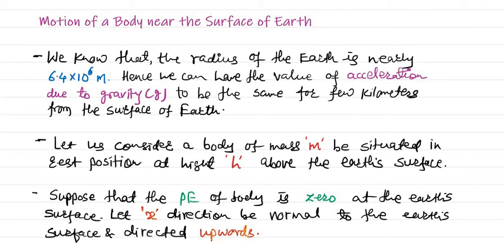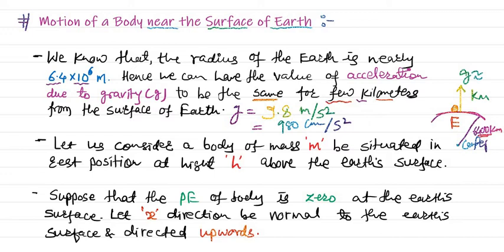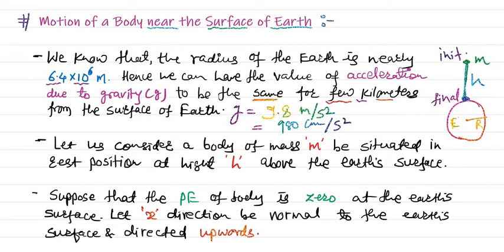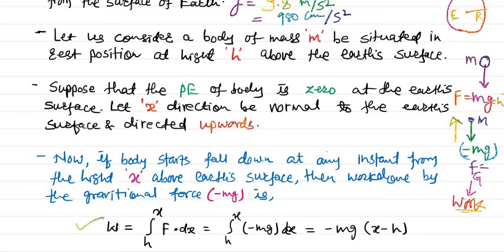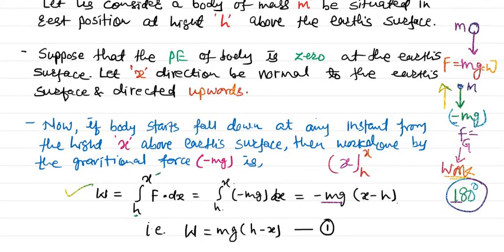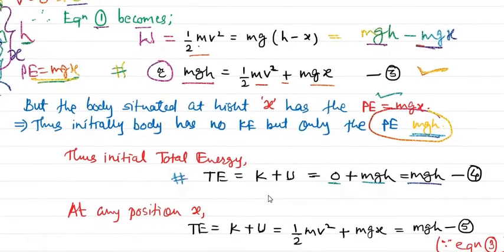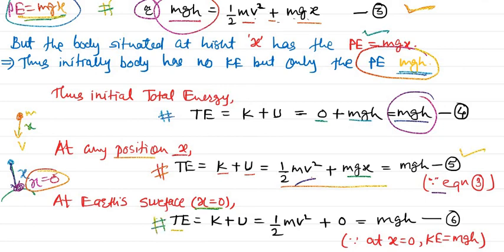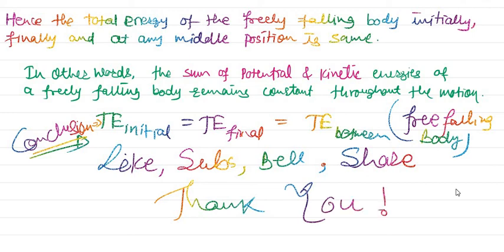Motion of a Body Near the Surface of Earth: Freely Falling Body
B.Sc. FY (Sem-I): Mechanics & Properties of Matter (P-I)